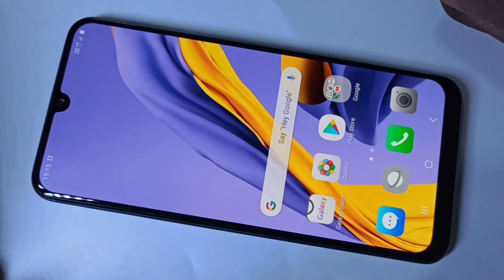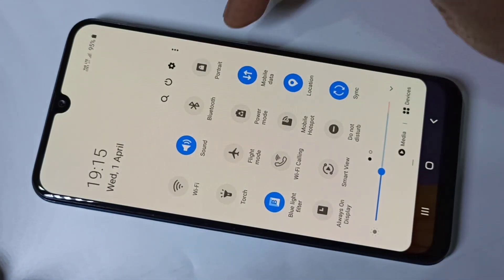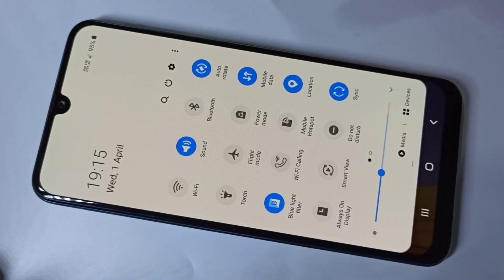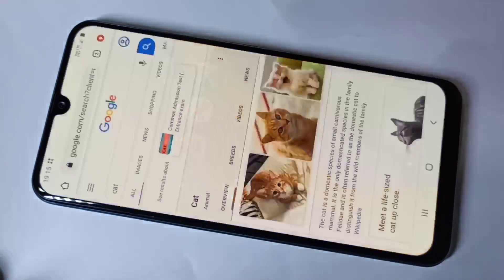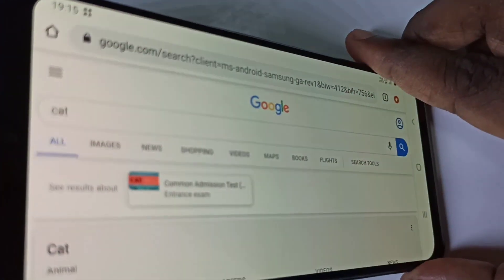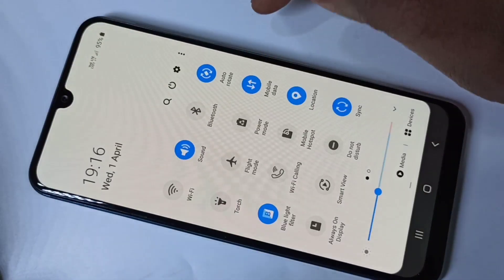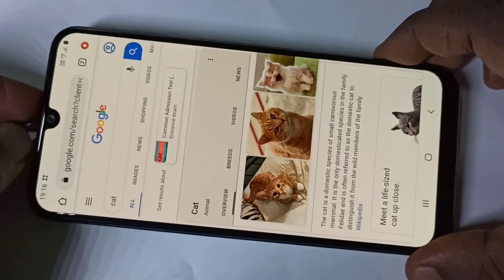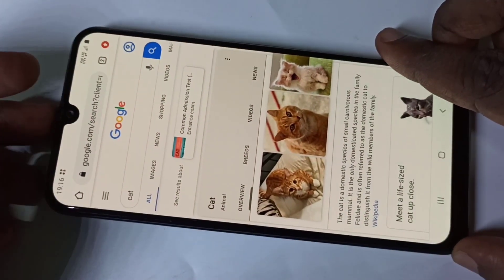How to Turn OFF / ON Screen Rotation in Samsung Galaxy A50 A51